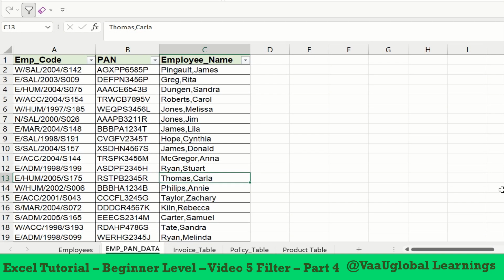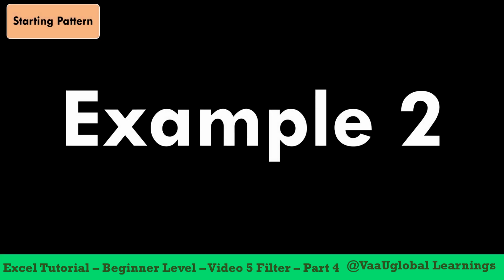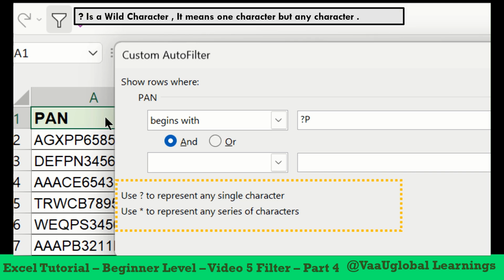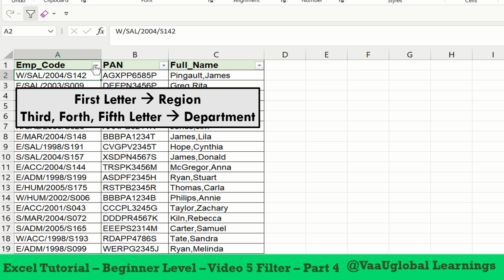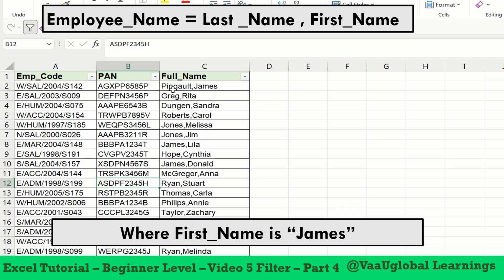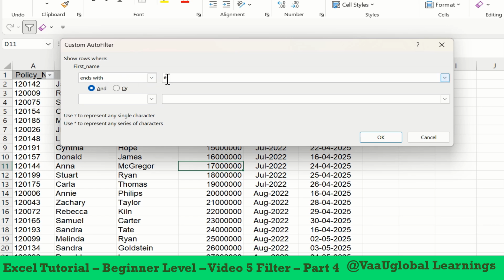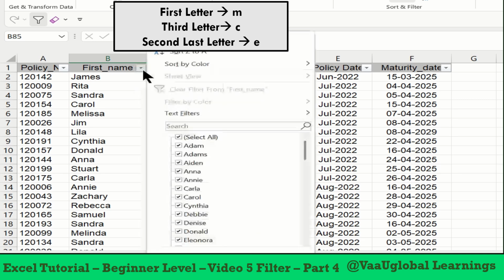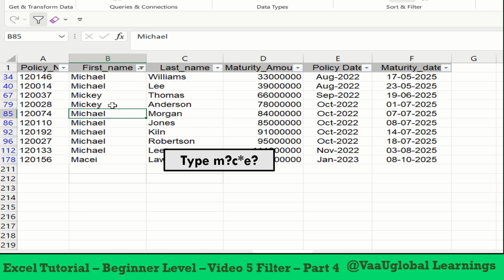​ | What is WILDCARD Filtering in Excel?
@VaaUglobal | Learn how to use Excel wildcard filtering to easily find and manage data in your spreadsheets. Wildcard filtering is a powerful tool that allows you to search for data using partial matches, making it easier to locate specific information. In this video, we'll show you how to use wildcard characters such as asterisks and question marks to filter your data and get the results you need. Whether you're working with large datasets or small lists, Excel wildcard filtering is an essential skill to master. With our easy-to-follow instructions and examples, you'll be able to start using wildcard filtering like a pro and take your Excel skills to the next level.